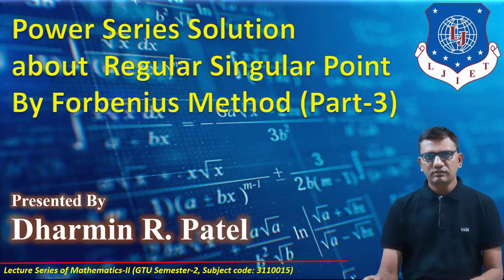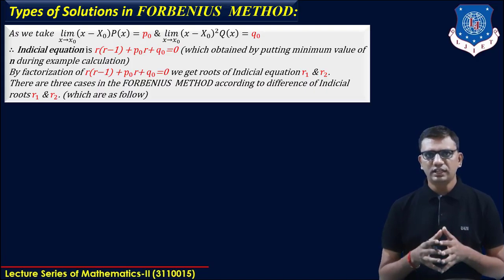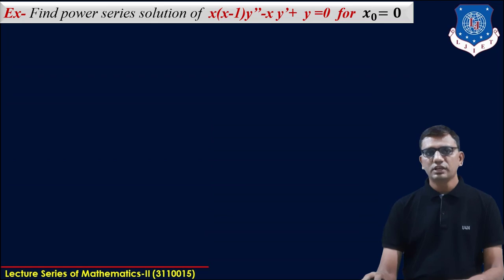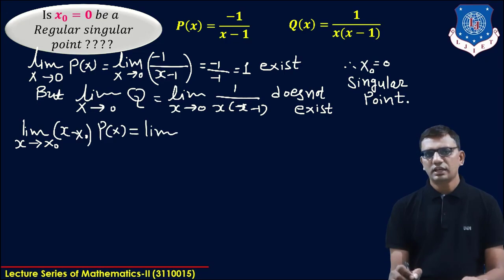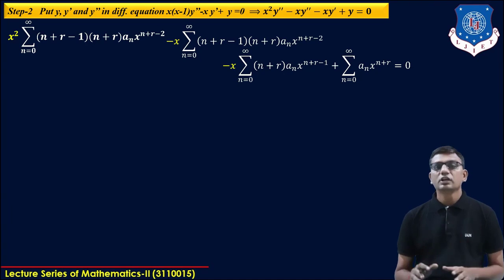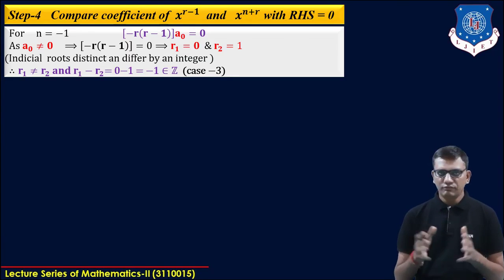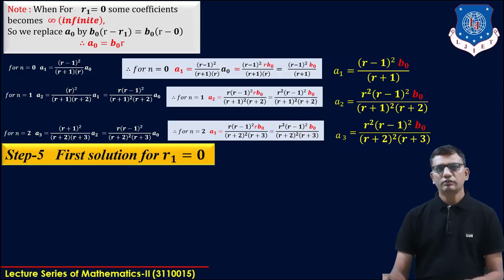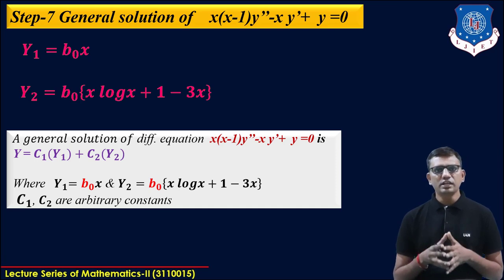Power series solution about regular singular point Part 3